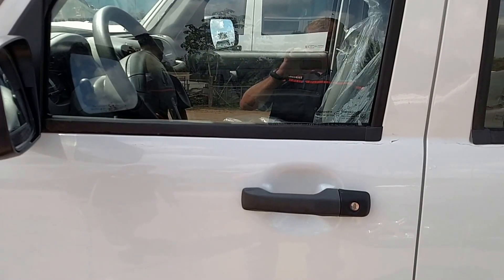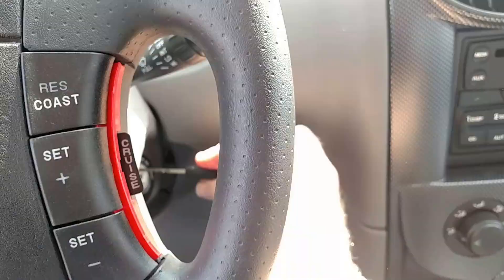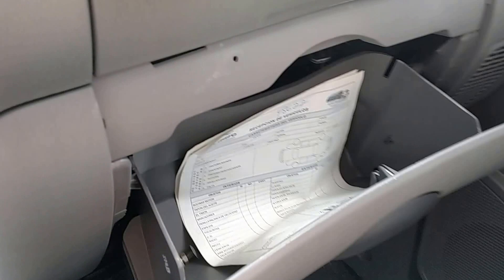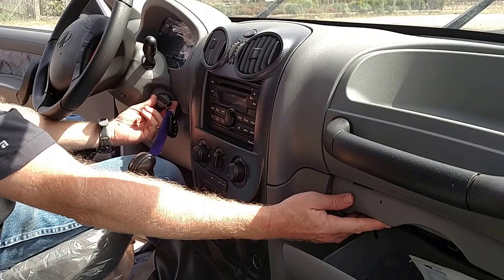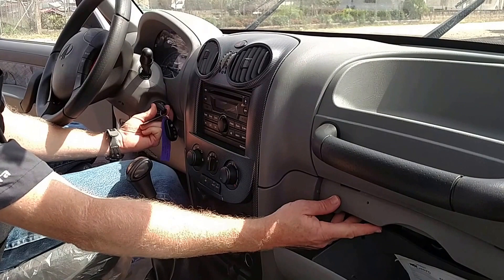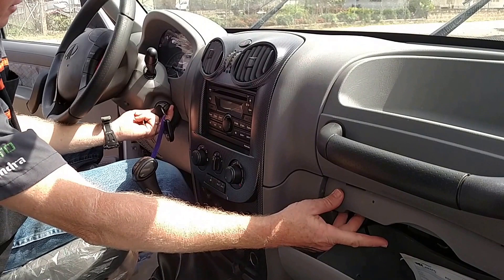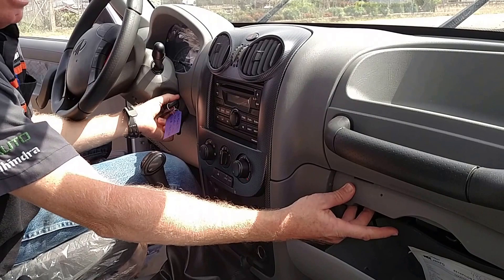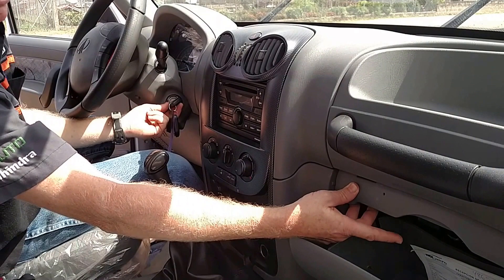How to disarm Mahindra Pik Up alarm system by personal pin code